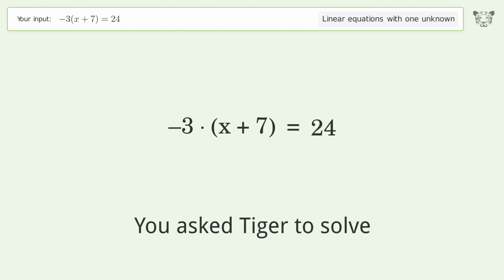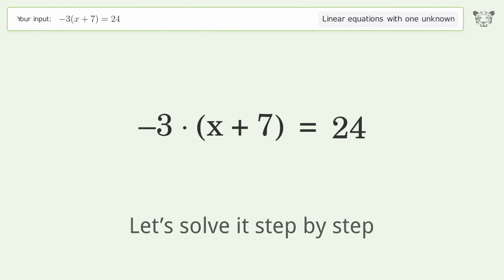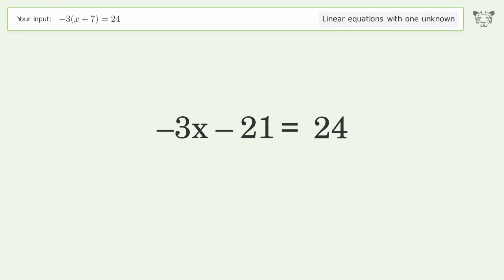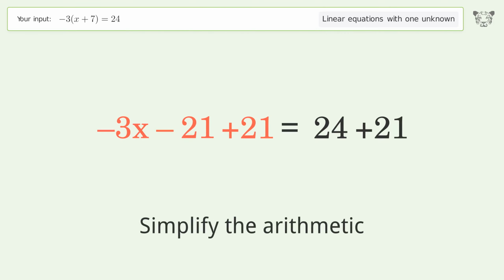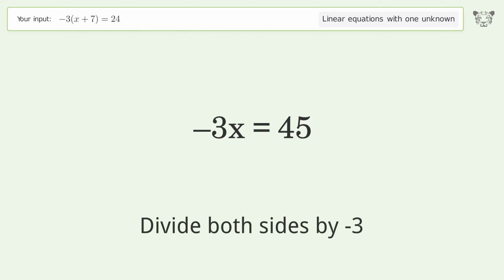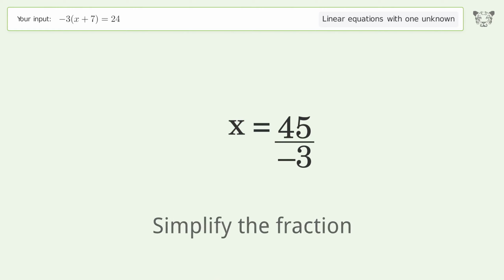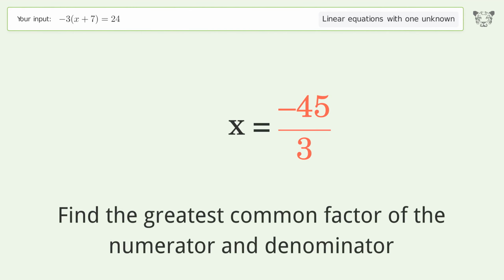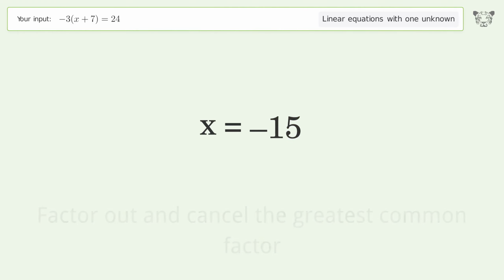Solve -3(x+7)=24: Linear Equation Video Solution | Tiger Algebra